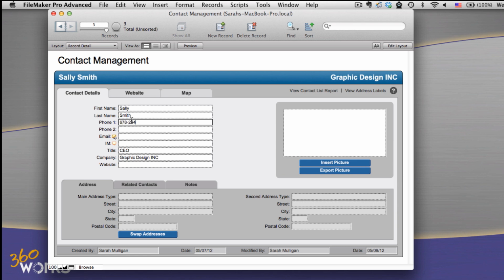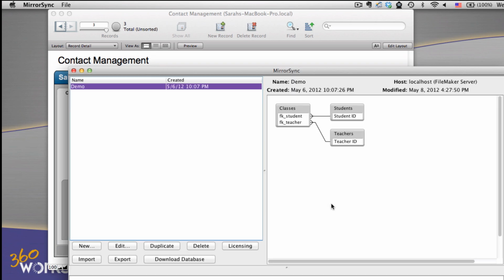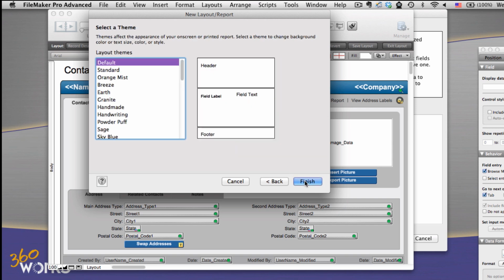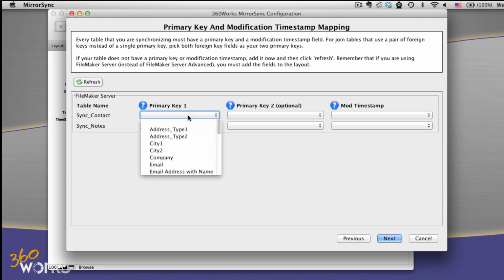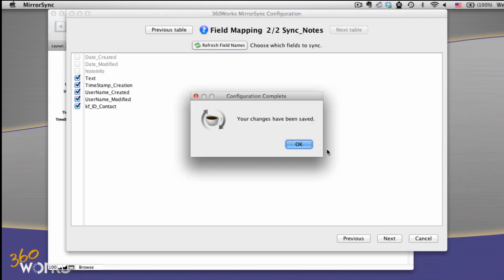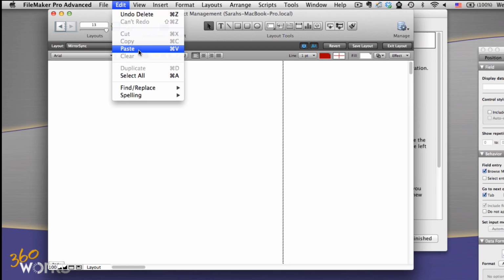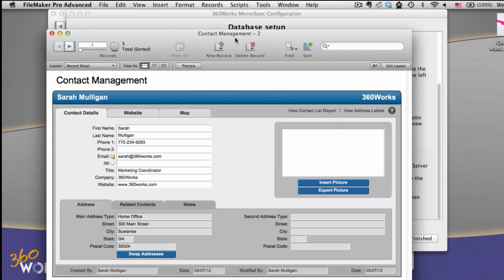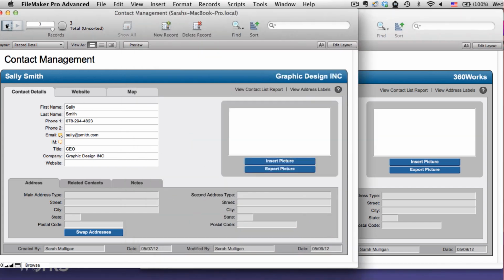MirrorSync Sneak Peek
Take a look at MirrorSync, a FileMaker synchronization tool from 360Works.  This video shows the installation of MirrorSync and configuration of a database in under ten minutes.